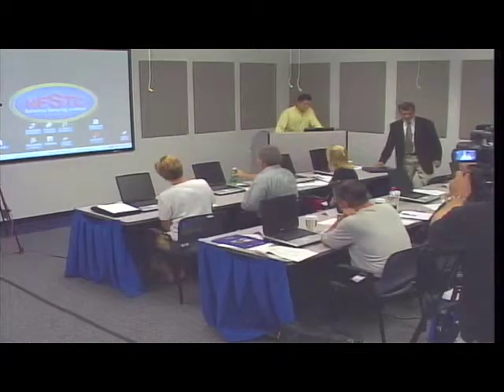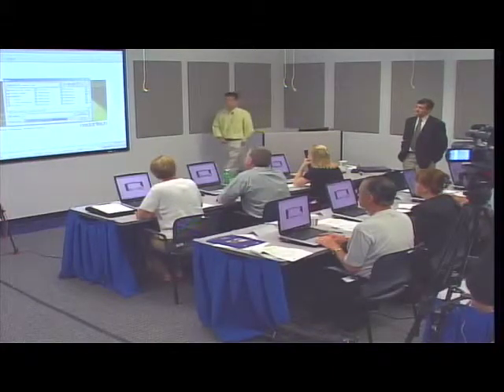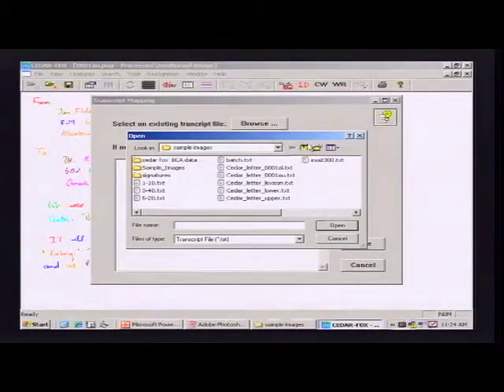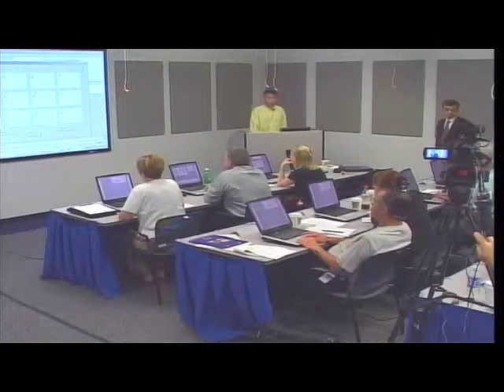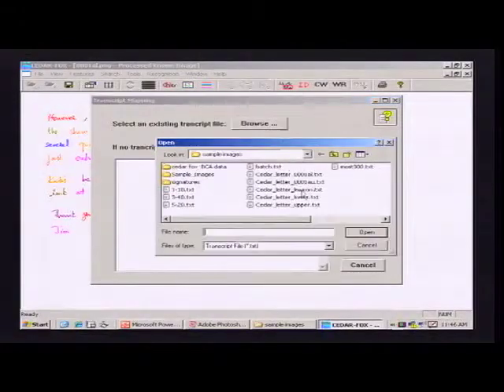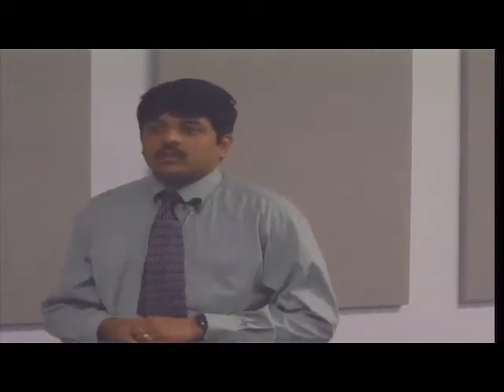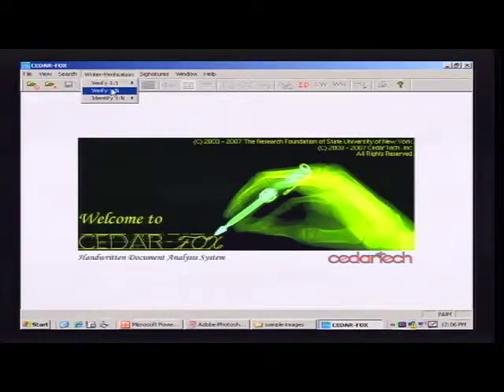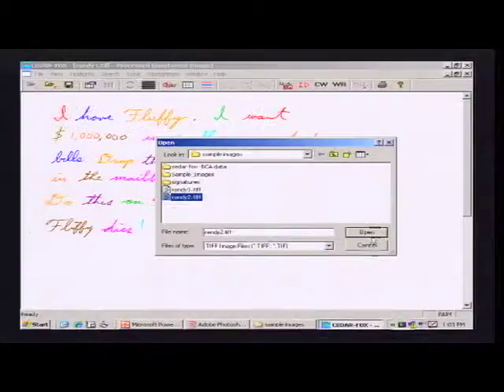Cedar Fox 2007 : Questioned Documents Analysis pt.2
Part of the free online training workshop "Cedar Fox Handwriting Software Questioned Documents Analysis" at the NFSTC